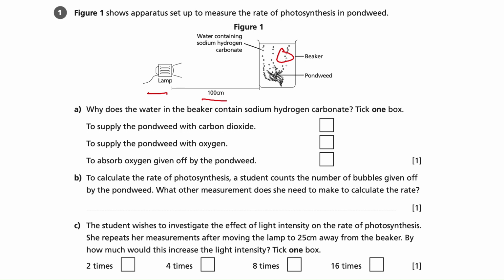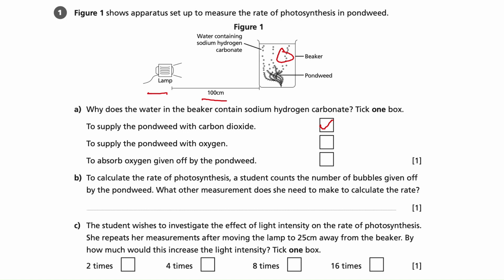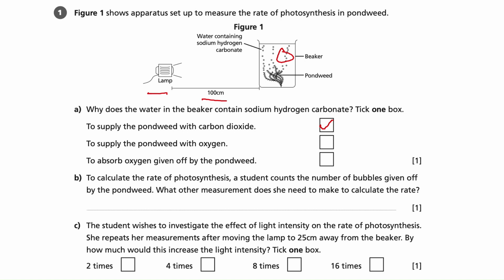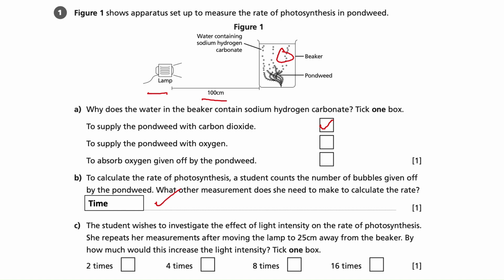Photosynthesis - AQA GCSE Biology